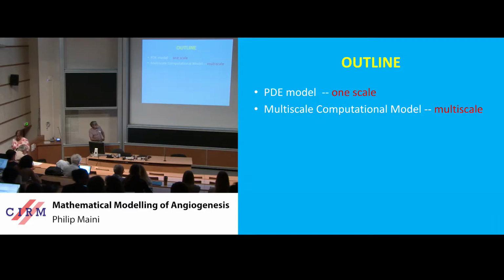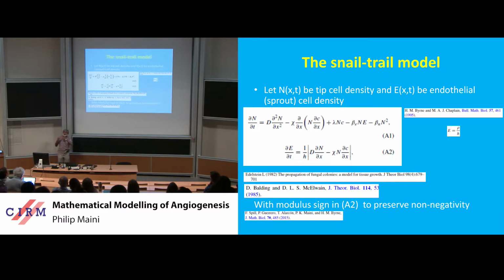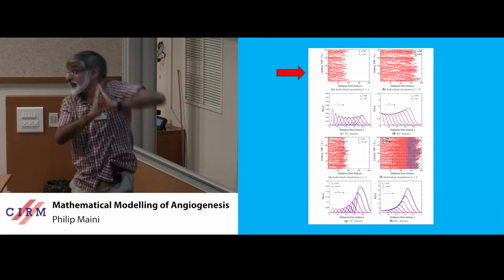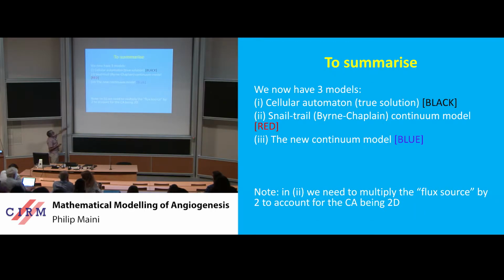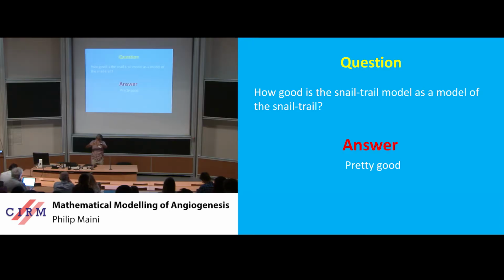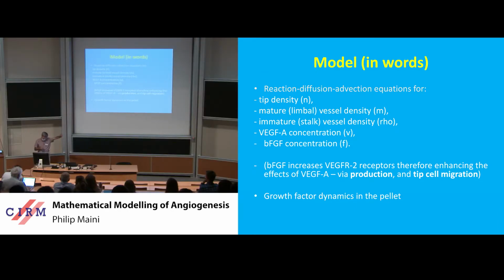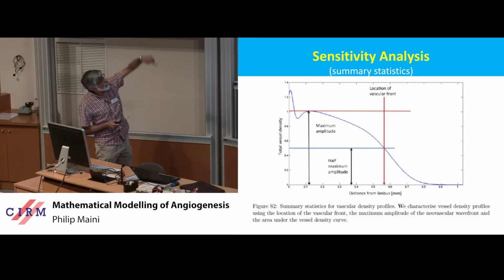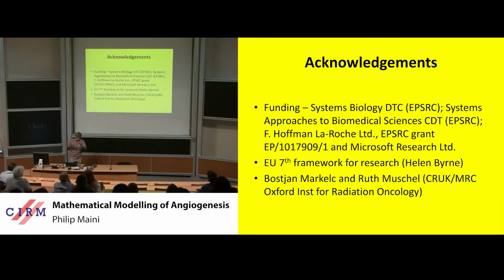Philip Maini: Mathematical modelling of angiogenesis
Abstract: Tumour vascular is highly disordered and has been the subject of intense interest both clinically (anti-angiogenesis therapies) and theoretically (many models have been proposed). In this talk, I will review aspects of modelling tumour angiogenesis and how different modelling assumptions impact conclusions on oxygen delivery and, therefore, predictions on the possible effects of radiation treatments.

Recording during the meeting "Mathematical Perspectives in the Biology and Therapeutics of Cancer" the July 11,  2018 at the Centre International de Rencontres Mathématiques (Marseille, France)